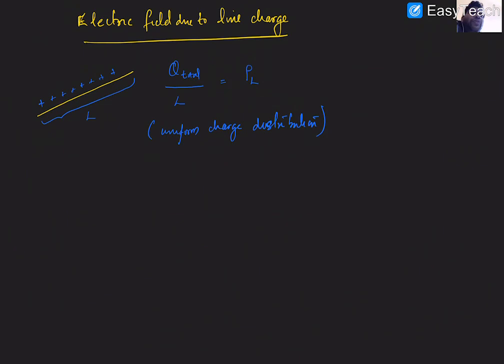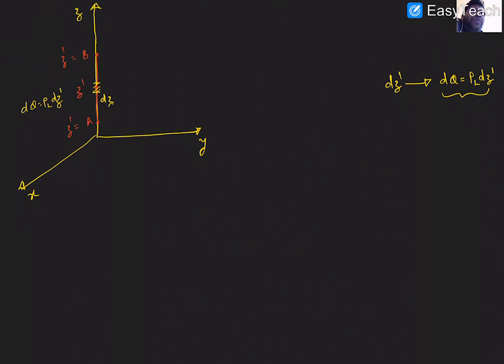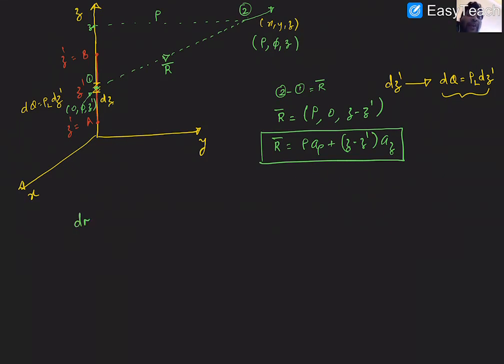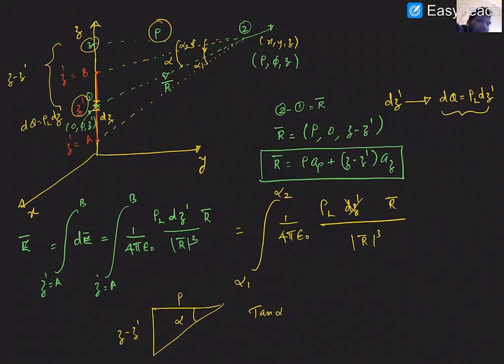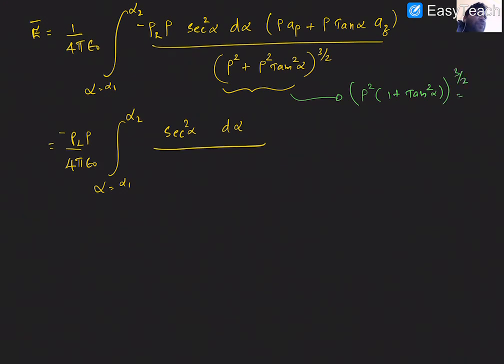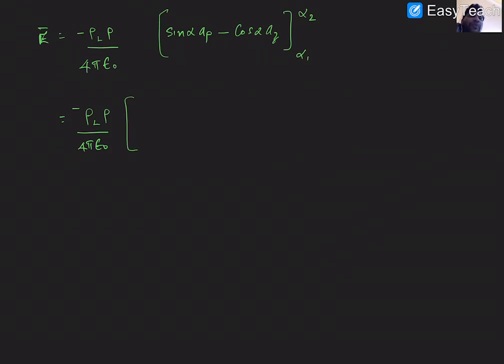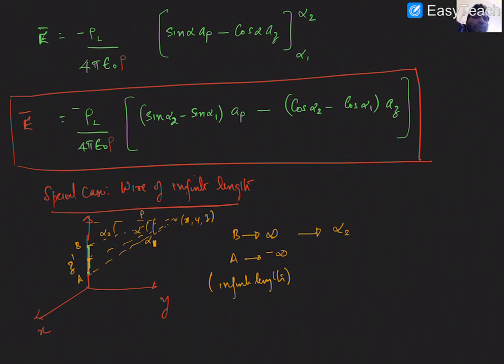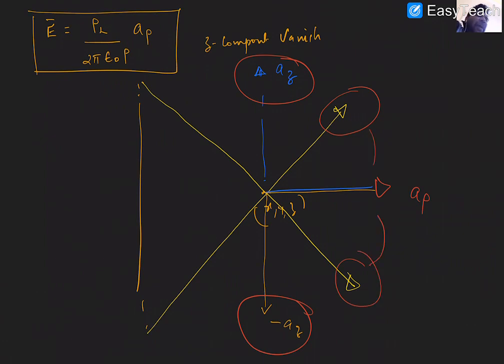Electric Field Due to Line Charge|| Electromagnetics